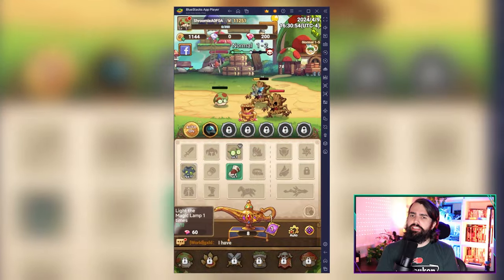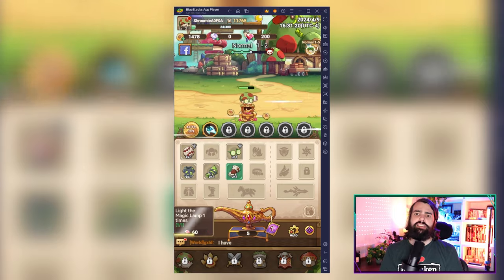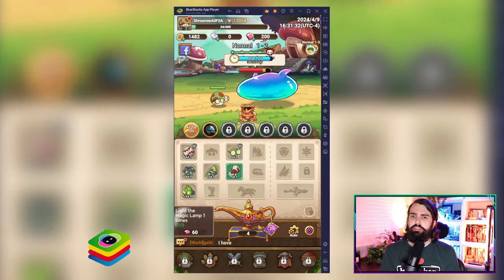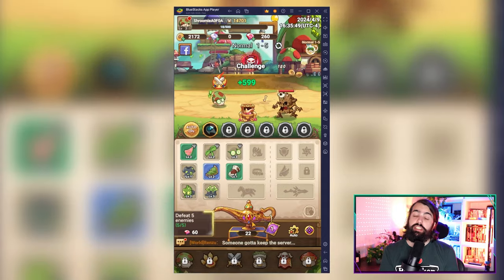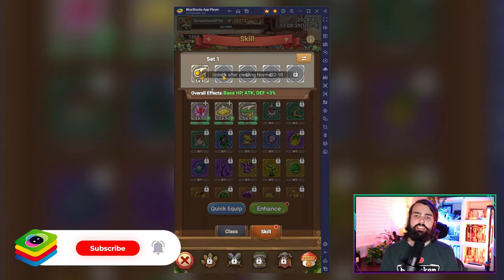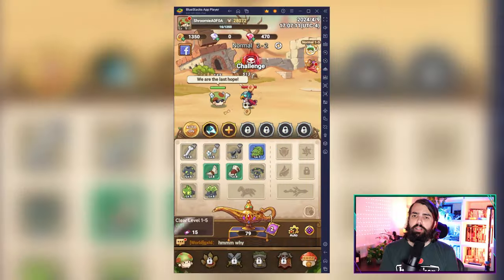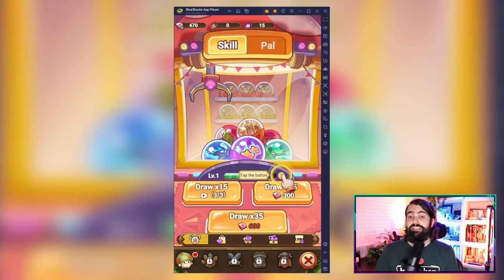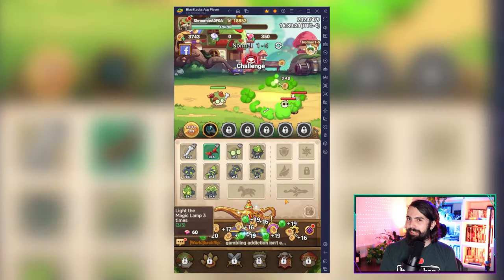Legend of Mushroom Beginner's Guide | The Ultimate Guide to Progress Fast!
Welcome to the ultimate beginner's guide for Legend of Mushroom! In this comprehensive breakdown, we delve into the essential elements that will catapult you to success in this captivating adventure. Whether you're a novice or a seasoned player, understanding these core mechanics is crucial for swift progression.

00:00 🠚 Intro

00:20 🠚 Combat Mechanics: Prepare to conquer foes with finesse as we dissect the intricate combat mechanics of Legend of Mushroom. From basic attacks to advanced techniques, learn how to maneuver through battles with precision and strategic prowess. Unravel the secrets behind dodges, combos, and special abilities to emerge victorious in every encounter.

00:40 🠚 Gearing Up: Equip yourself for the challenges ahead by mastering the art of gearing up. Discover the importance of gear customization, enhancement, and optimization to maximize your combat potential. From weapons to armor, delve into the vast array of equipment options available and craft a loadout tailored to your playstyle. Unearth hidden treasures and legendary artifacts to ascend to unparalleled heights of power.

1:00 🠚 Class System: Embark on a journey of self-discovery as you explore the diverse class system of Legend of Mushroom. Each class offers unique abilities and playstyles, allowing you to carve your path through the Mushroom Kingdom. Whether you prefer the agility of the Rogue, the brute strength of the Warrior, or the mystical prowess of the Mage, find the class that resonates with your inner adventurer and unleash its full potential.

1:15 🠚 Gacha Mechanics: Master the art of chance with the Gacha Mechanics of Legend of Mushroom. Dive into the thrilling world of loot boxes and unlock a treasure trove of rare items, characters, and enhancements. Understand the dynamics of drop rates, pull strategies, and in-game currencies to optimize your Gacha experience. But tread carefully, for fortune favors the bold, and luck may be both friend and foe on your quest for greatness.